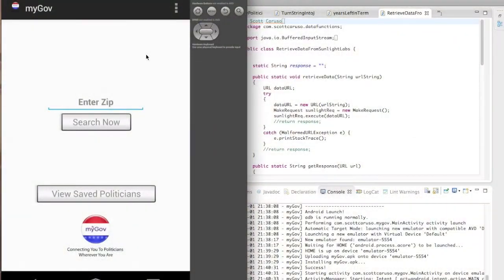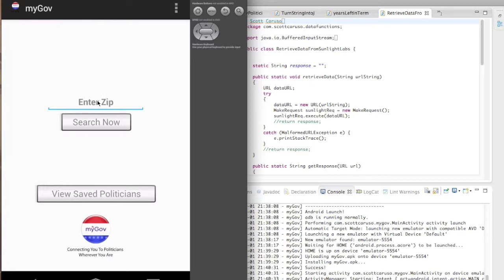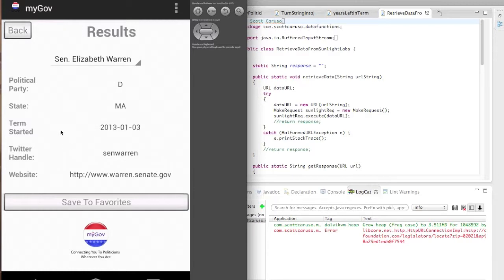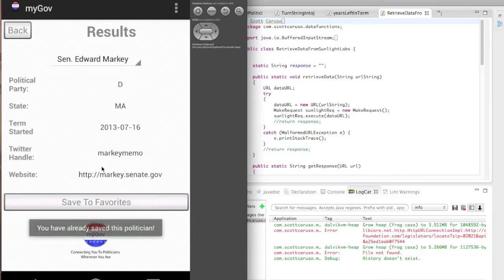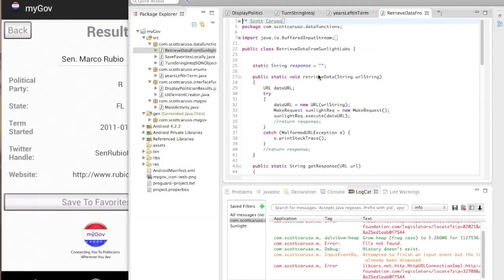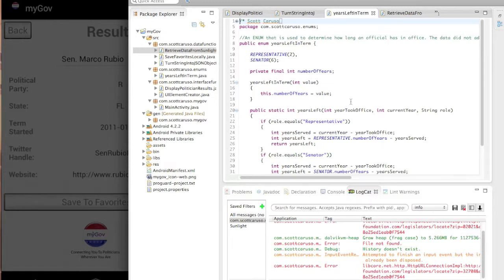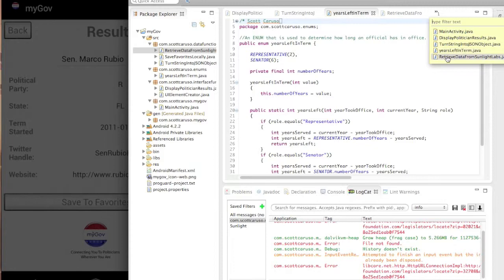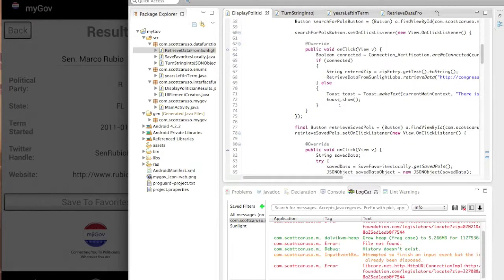Scott Caruso - Java 1 1307 - Week 4 Reflection Video